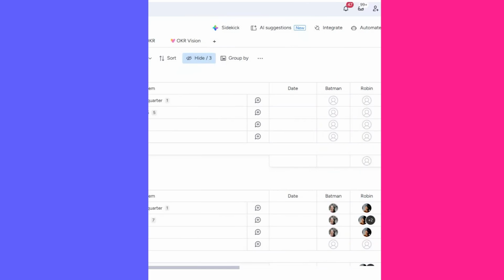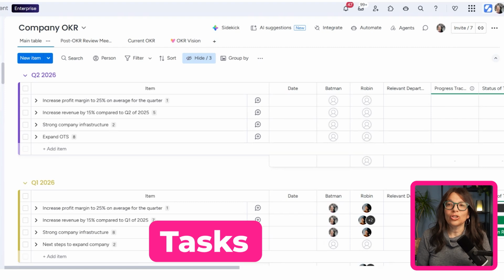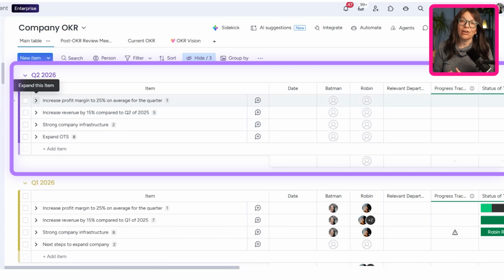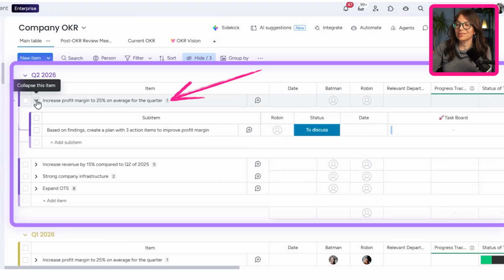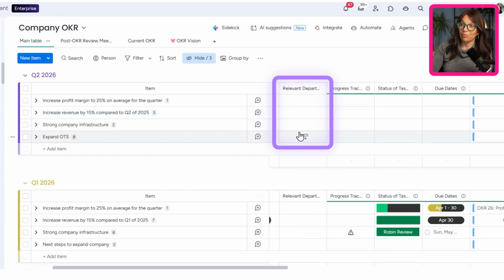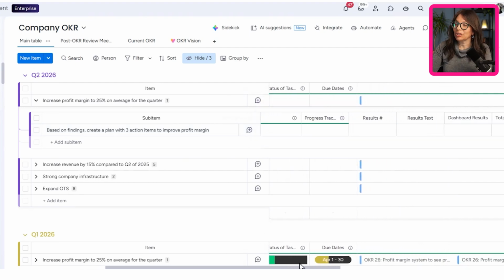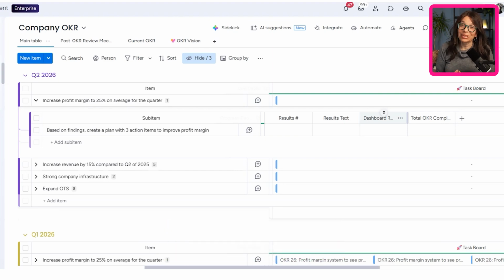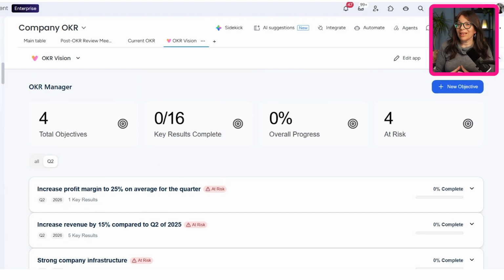The 2-Board OKR Setup Every Team Needs in monday.com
If you’re trying to set up and track Objectives and Key Results (OKRs) in monday.com, this simple system makes it easy.

In this video, I walk through how to structure your monday.com boards to track OKRs using just two boards: an OKR board and a task board. This setup keeps everything connected so you can clearly see progress and tie results back to actual work.

You’ll also see how to structure objectives, define measurable key results, and create a visual dashboard to track performance at a glance.

🎯 What you’ll learn:
📊 How to track OKRs in monday.com
🧱 Simple 2-board setup (OKR board + task board)
🎯 How to structure objectives and key results
🔗 How to connect tasks directly to OKRs
📈 How to visualize progress with dashboards

If your OKRs feel disconnected from your day-to-day work, this setup will help you bring everything into one place.

⏱️ Chapters

00:00 – Intro: tracking OKRs in monday.com
00:40 – Overview of the 2-board OKR system
01:06 – Why tasks must connect to OKRs
01:21 – Structuring your OKR board
01:42 – Objectives vs key results (items vs subitems)
02:03 – Writing measurable key results
02:24 – Example OKR setup
02:51 – Assigning ownership (roles & departments)
03:05 – Connecting tasks to OKRs
03:25 – Tracking results and performance
03:58 – Keeping the system simple
04:10 – Visualizing OKRs with dashboards
04:37 – Example: OKR dashboard (Monday Vibe)
05:00 – Final thoughts and use cases

*FREE RESOURCES*

📈 Free AI Efficiency Calculator: Find out where AI can create real value across your workflows

💪 Let’s Chat: Book a free 30-minute consultation to discuss your needs and get personalized support.

*RELATED SEARCHES*